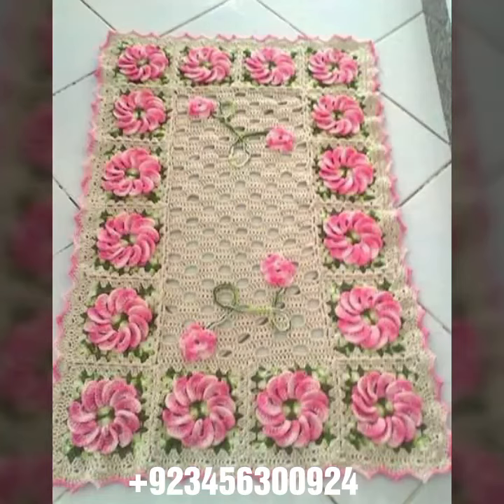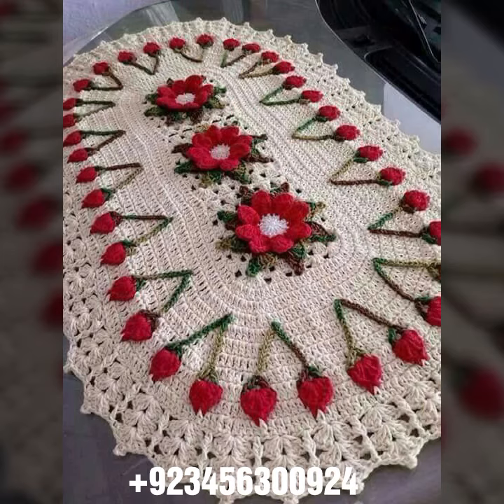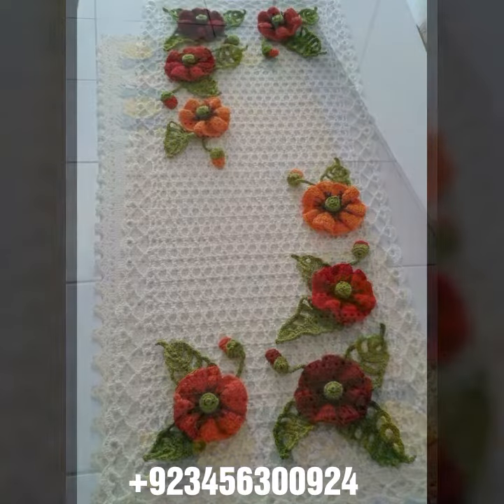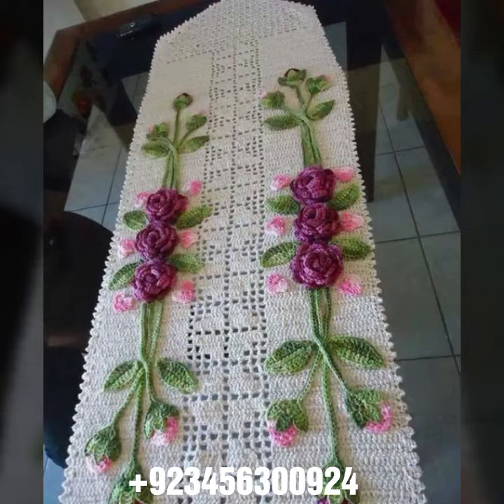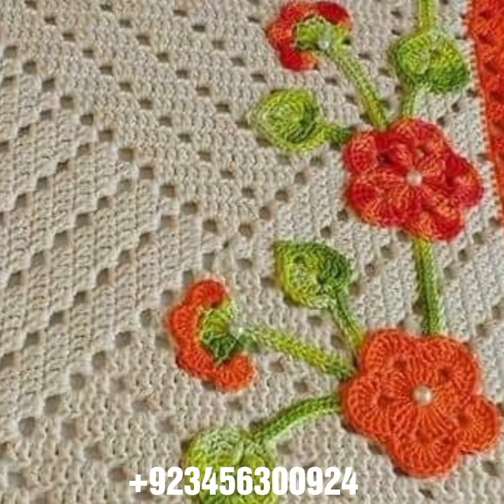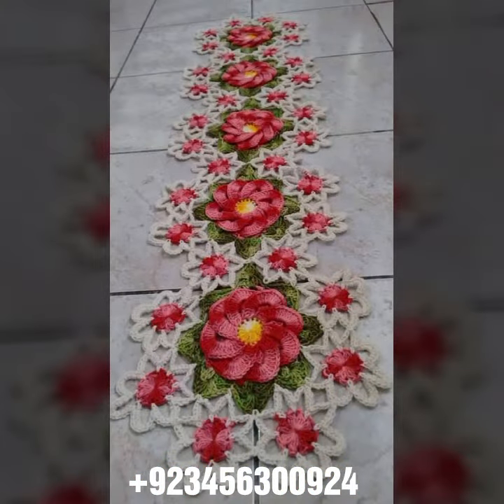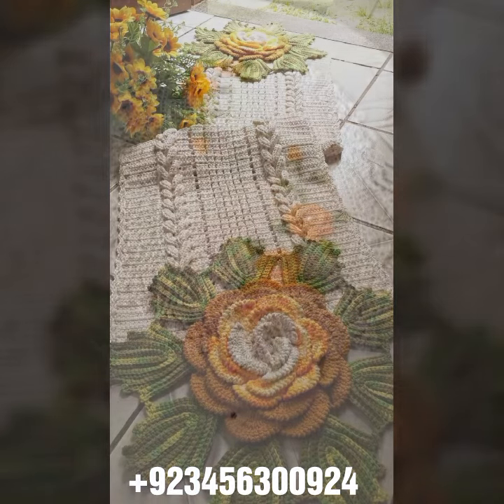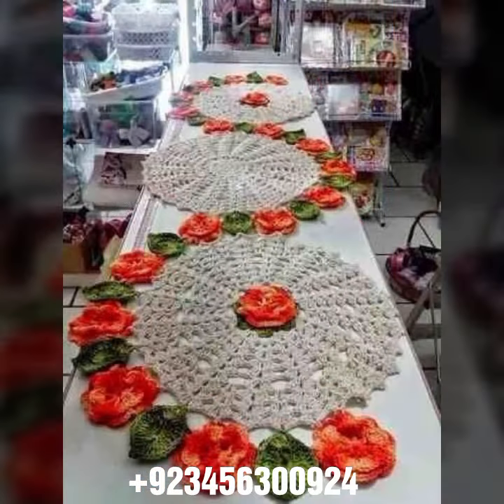very beautiful and outstanding crochet hand knitted flowers pattern table cover design